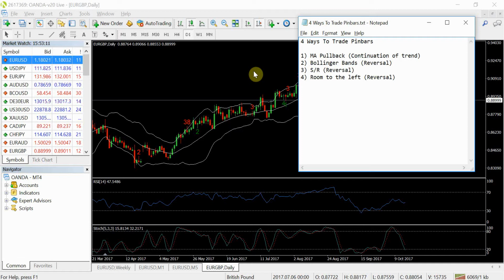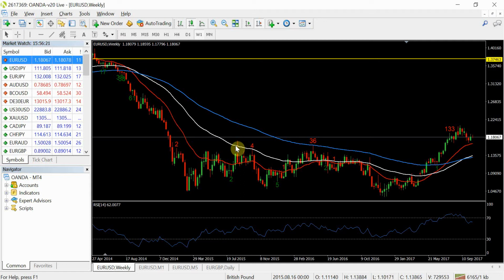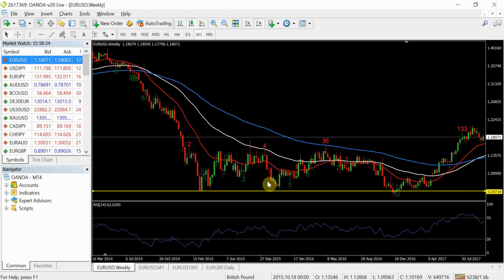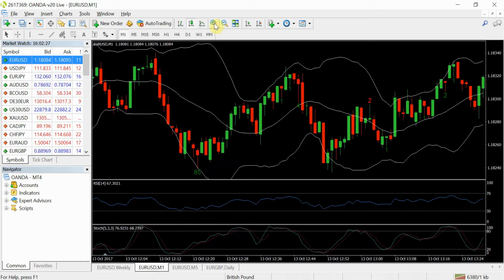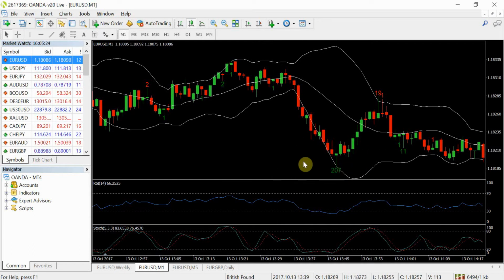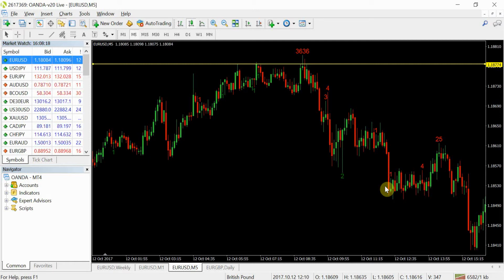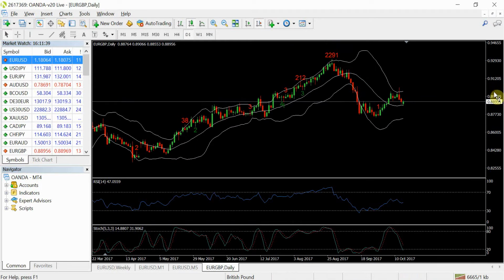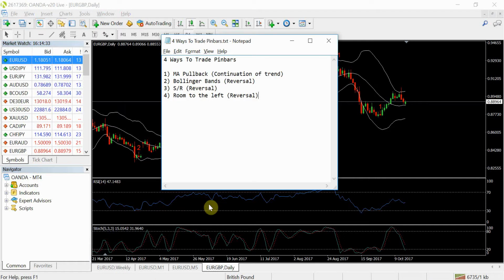Pinbar Trading Strategy That Works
This video outlines a pinbar trading strategy that works. In fact I wil show you 4 ways I like to trade Pinbars. The four methods are:

1) Moving Average Pullback (Continuation of trend)
2) Bollinger Bands (Reversal)
3) Support and Resistance (Reversal)
4) Price Rejection - Room to the left (Reversal)